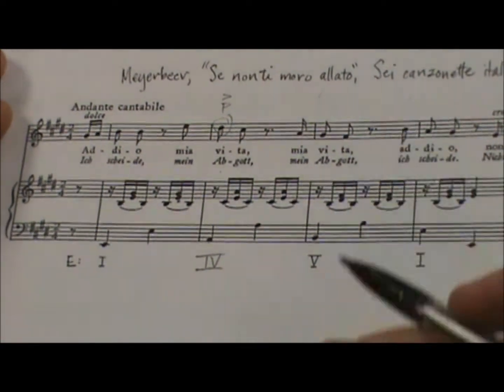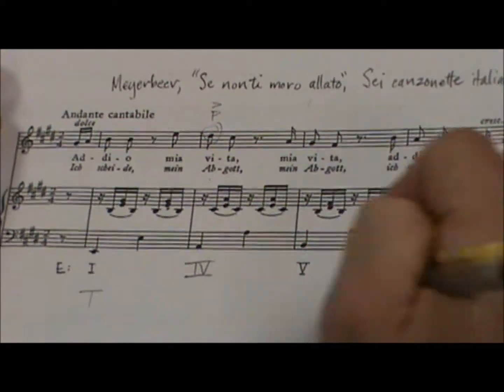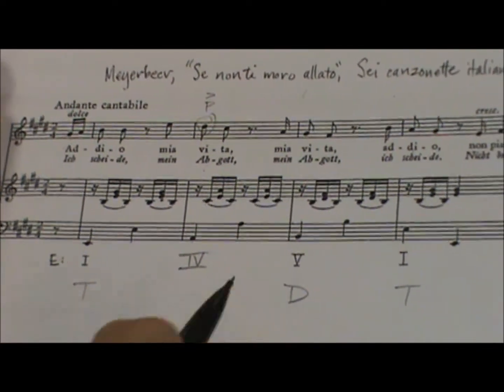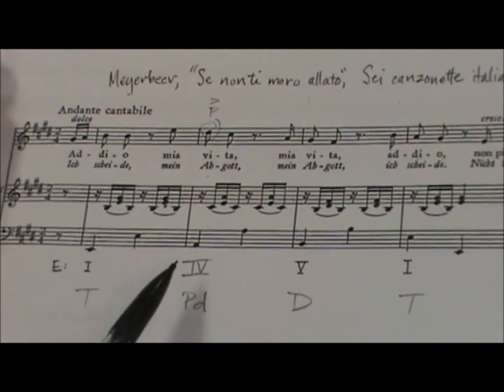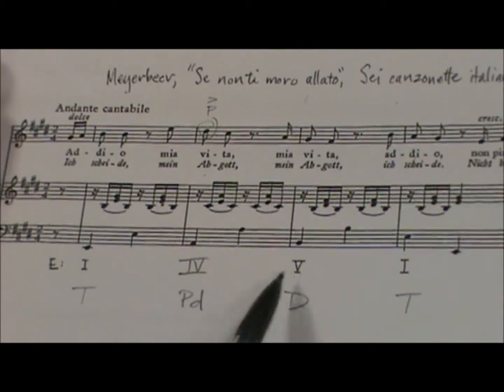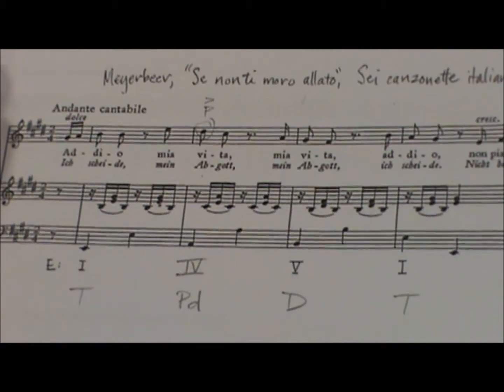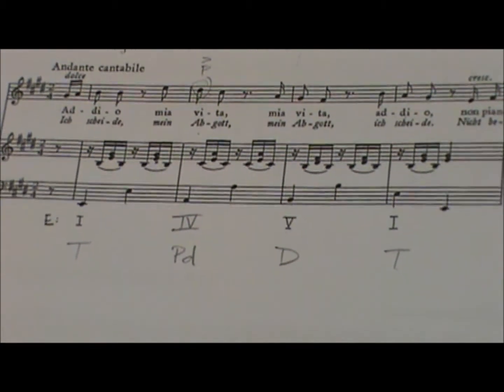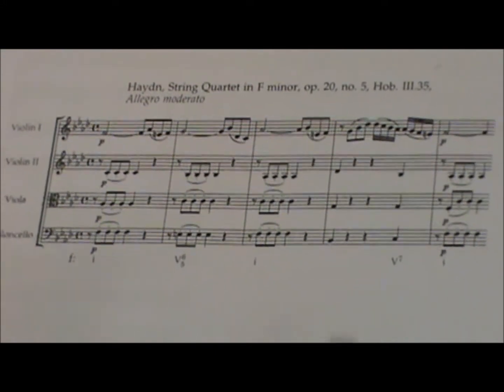Predominant Triads in Analysis.wmv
A music theory tutorial by Austin Patty that shows how to identify pre-dominant triads in scores.